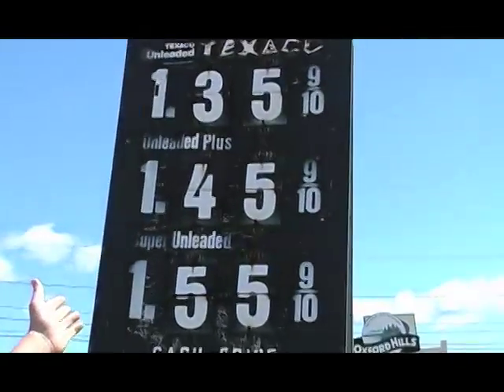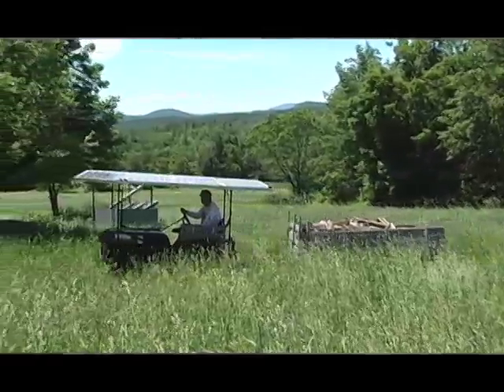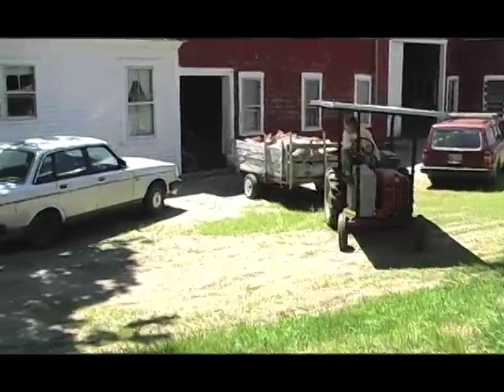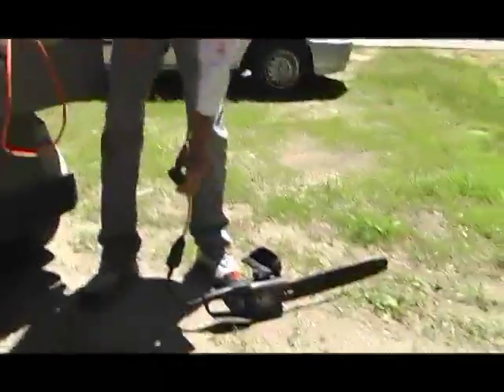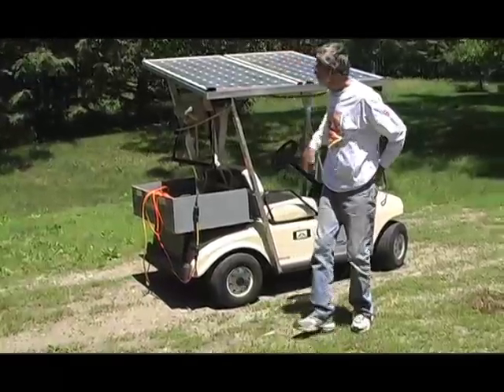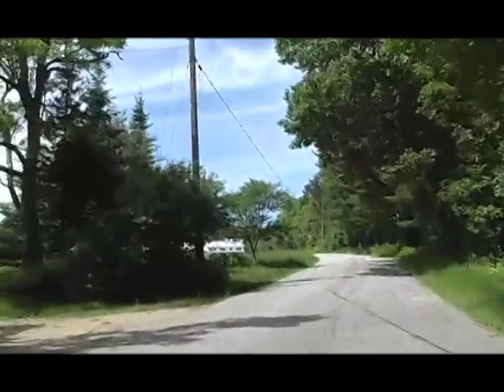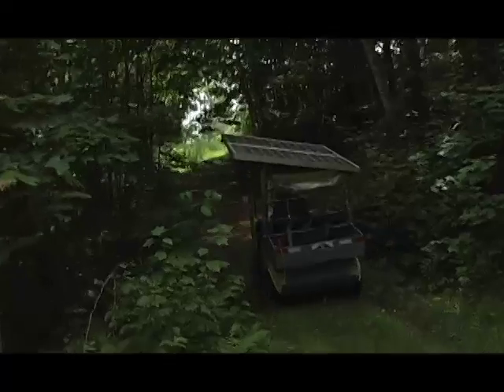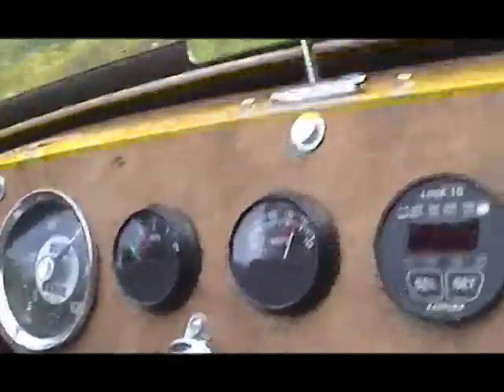John Howe's Solar Chain-Saw (and other inventions)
See a solar tractor, solar chain-saw, even a solar MG, all built by engineer John Howe of Maine.